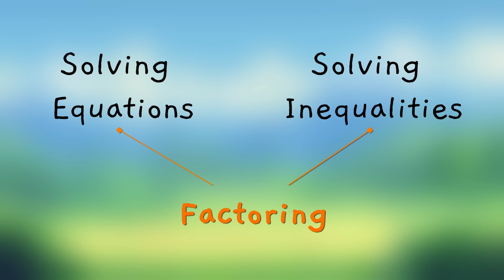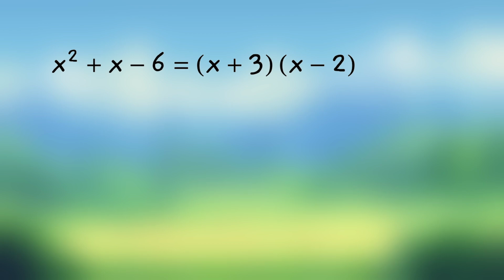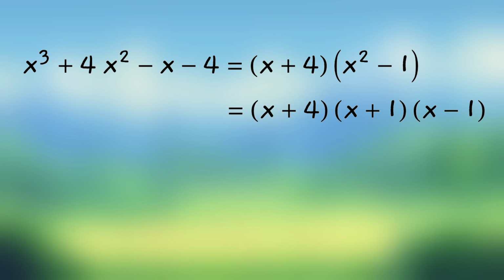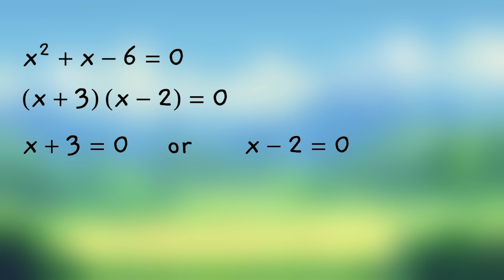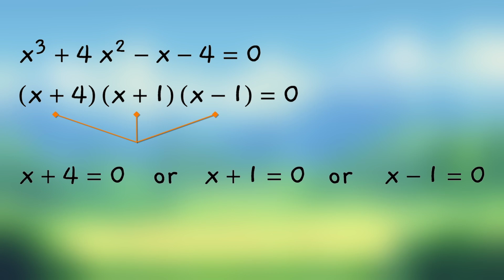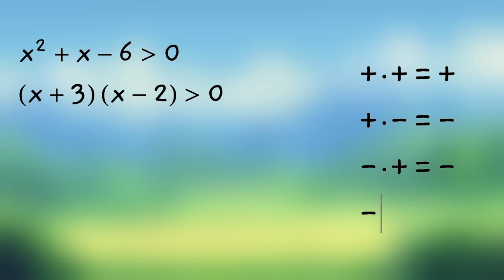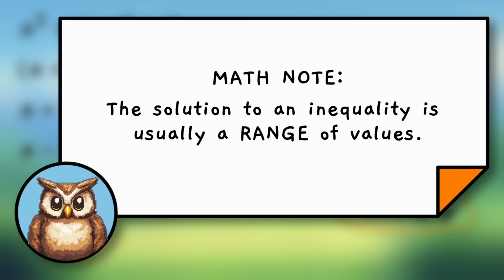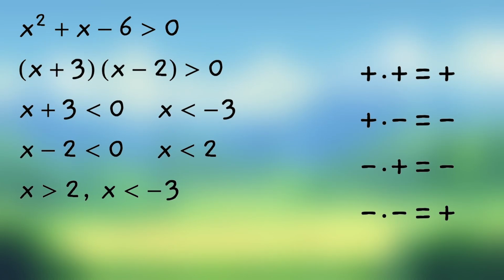Why do we use FACTORING? 🦉 Arcade ALGEBRA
In this video, we talk about WHY factoring is so important in algebra.
It's all about letting you see solutions.
Don't worry, we'll talk about HOW to factor in another video (probably several, actually).
We look at factoring polynomials, and factoring inequalities.

Do you remember how to factor a number? Like 30=2x3x5.
Similarly, you can factor polynomials and inequalities.
First we'll look at polynomials of degree 2 (quadratic) and degree 3 (cubic). Then we'll look at an example of using factoring to solve inequalities.
There's one BIG math idea that makes factoring work when you're solving equations. Do you know what it is?

⏩  𝙅𝙪𝙢𝙥 𝙩𝙤 𝙩𝙝𝙚𝙨𝙚 𝙨𝙚𝙘𝙩𝙞𝙤𝙣𝙨 𝙞𝙣 𝙩𝙝𝙚 𝙫𝙞𝙙𝙚𝙤:
0:00  Introduction to Factoring
1:36  Factoring Polynomials
1:48  Example 1: Degree 2 (Quadratic)
6:50  Example 2: Degree 3 (Cubic)
8:33  Factoring to Solve Inequalities
8:40 Example 3
11:30 Recap

📖 𝙑𝙊𝘾𝘼𝘽𝙐𝙇𝘼𝙍𝙔 𝙏𝙀𝙍𝙈𝙎 𝙞𝙣 𝙩𝙝𝙞𝙨 𝙫𝙞𝙙𝙚𝙤:
factoring
polynomial
inequality
quadratic
cubic

𝘾𝙧𝙚𝙙𝙞𝙩𝙨:
Musical Theme: Mateo Galesi Faxel Hecked
Code: BAPQUDYQLSO0BHG9

𝙎𝙞𝙜𝙣 𝙪𝙥 𝙩𝙤 𝙤𝙪𝙧 𝙢𝙖𝙞𝙡𝙞𝙣𝙜 𝙡𝙞𝙨𝙩 𝙩𝙤 𝙟𝙤𝙞𝙣 𝙩𝙝𝙞𝙨 𝙘𝙡𝙖𝙨𝙨 𝙛𝙤𝙧 𝙛𝙧𝙚𝙚
We’ll send you occasional emails to keep you updated.